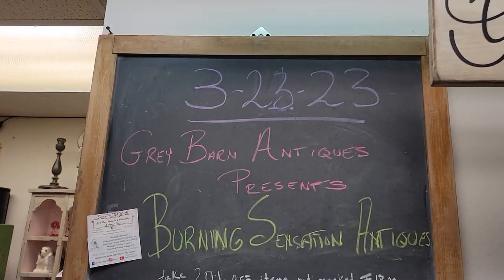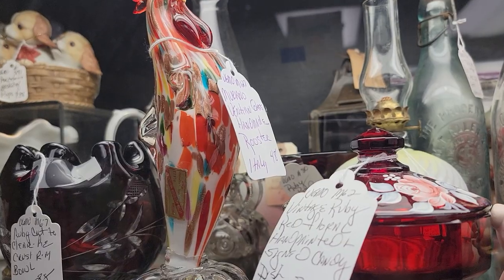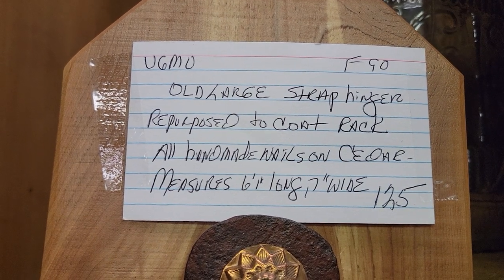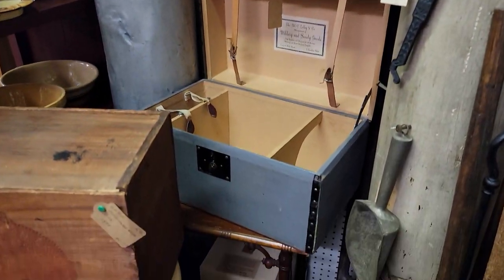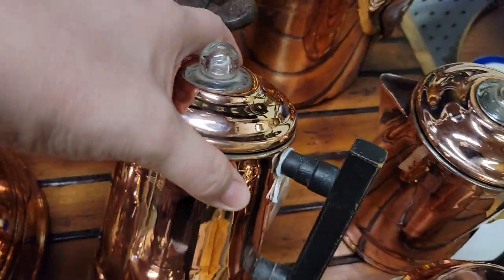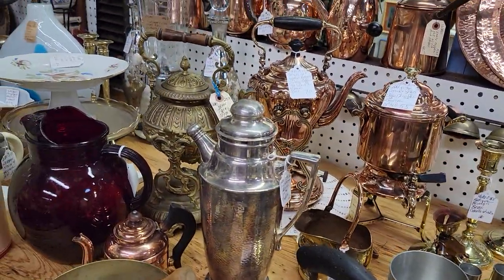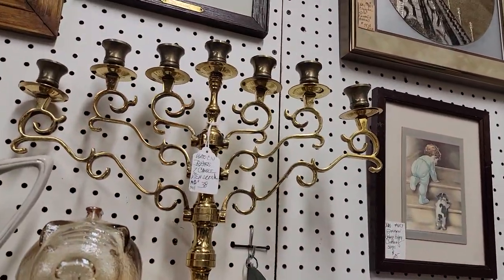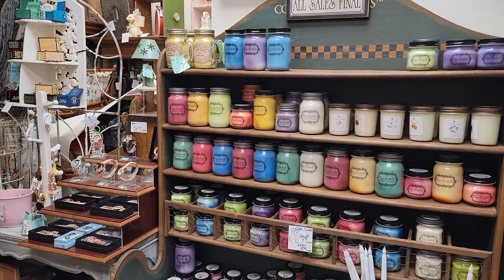Get the Burning Sensation at Grey Barn - Burning Sensation Antiques Booth Tour 3/23/23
This evening we visited with just one of our  many vendors - Burning Sensation Antiques.

And we also do a weekly Facebook LIVE selling event.